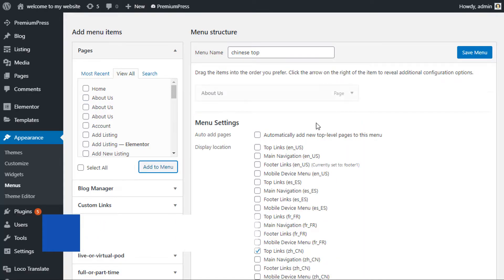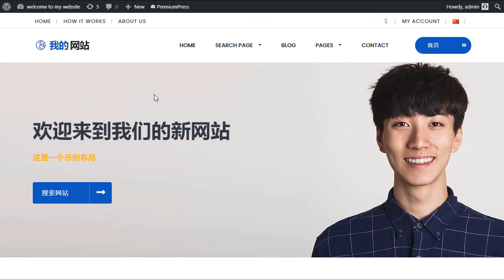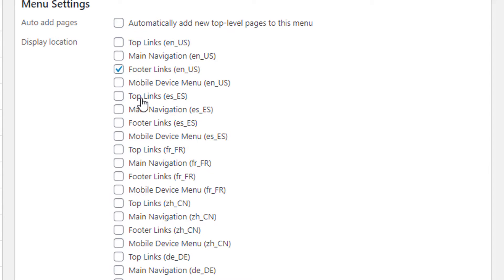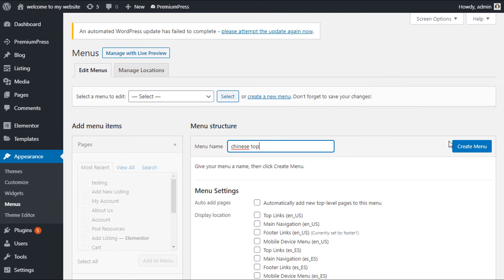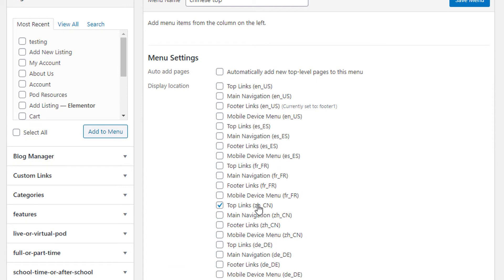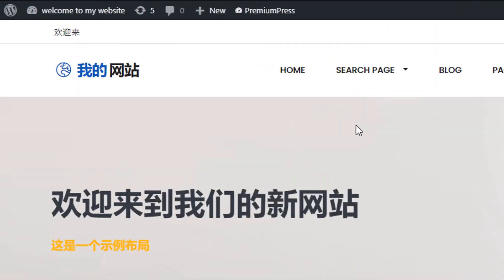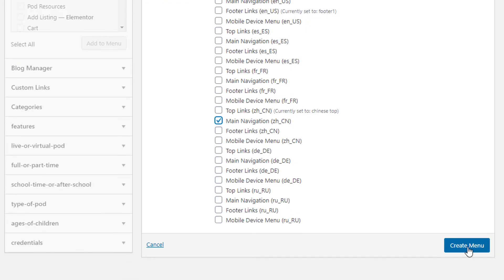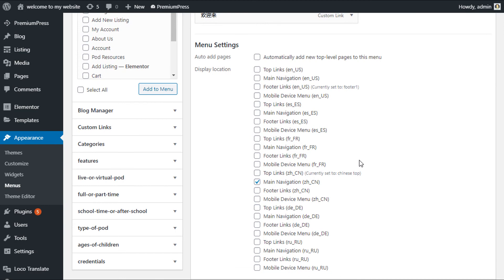WordPress Menu Setup - Multiple Languages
In this video tutorial you'll learn how to setup WordPress menus in multiple different languages.